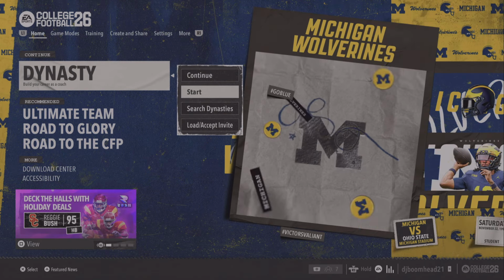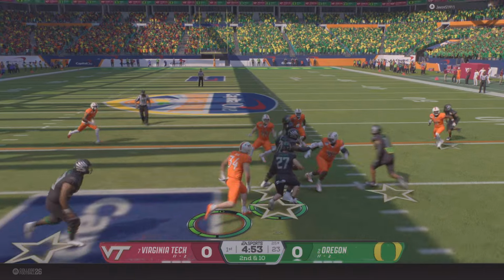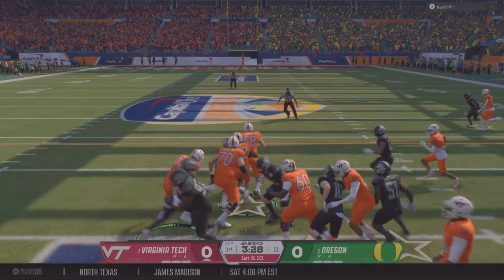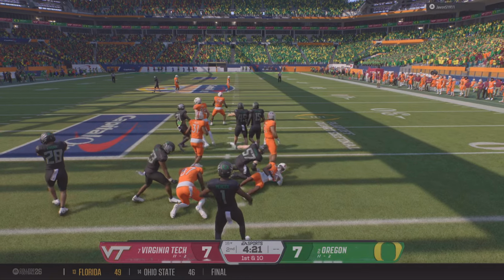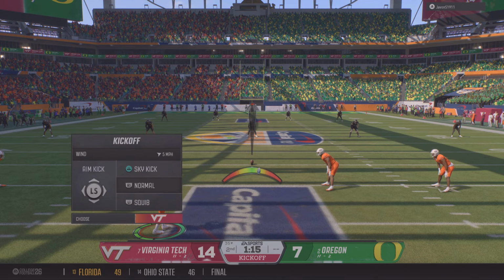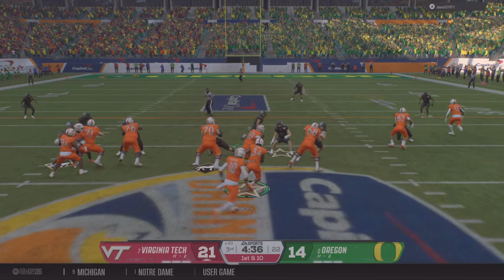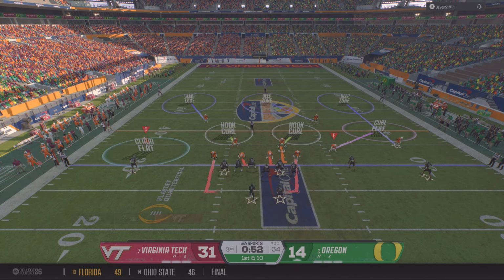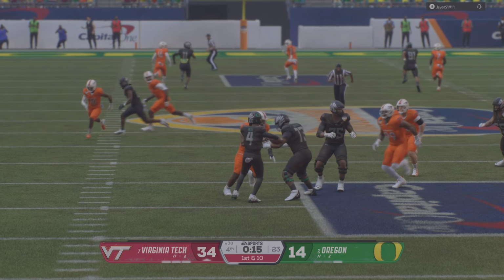EA SPORTS College Football 26_20251221152944